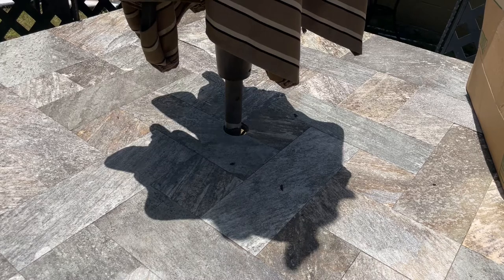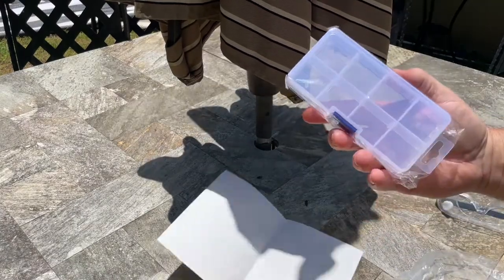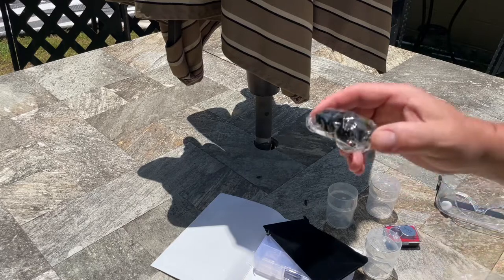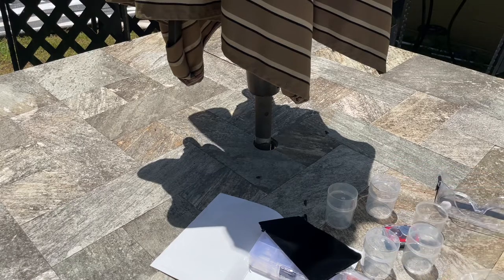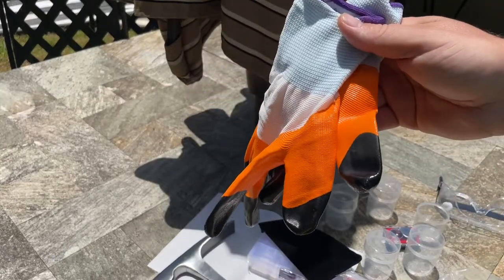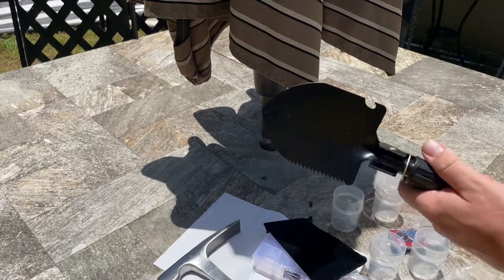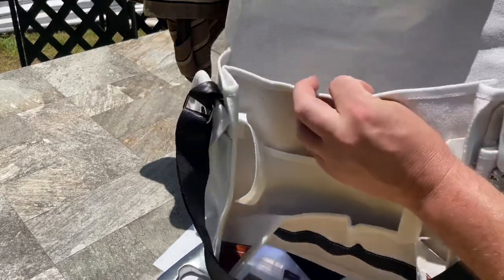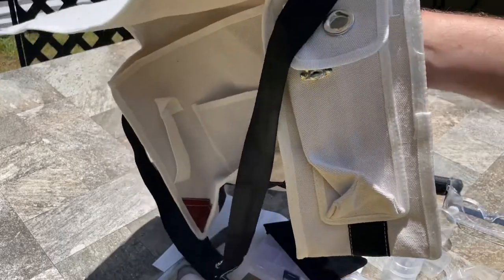Wisepro Geology Tool Kit Unboxing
Join me as I unbox the Wisepro Geology tool Kit. 20 PCS Geology Tools and Rock Pick Hammer Set for Rock Hounding, Gold Mining